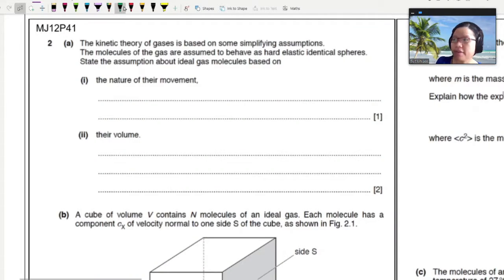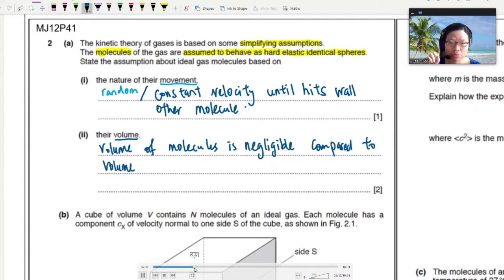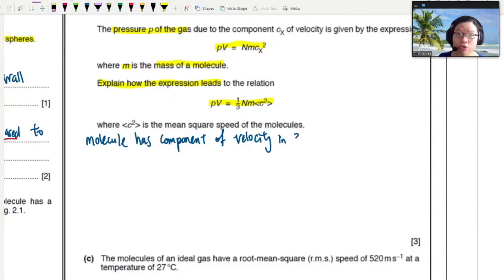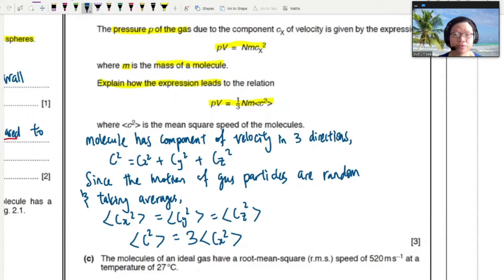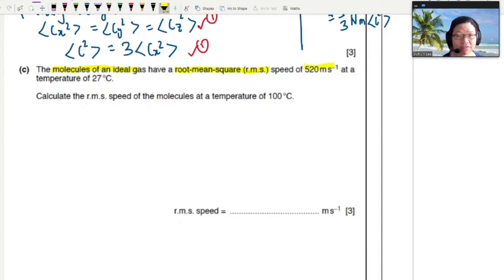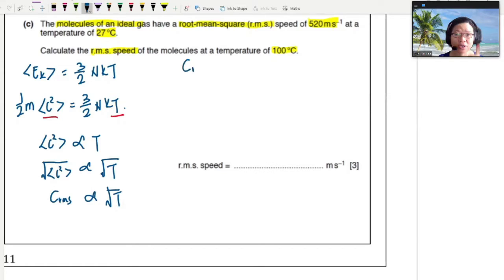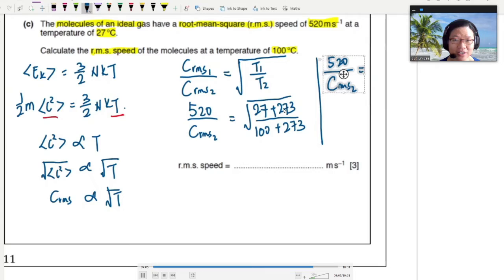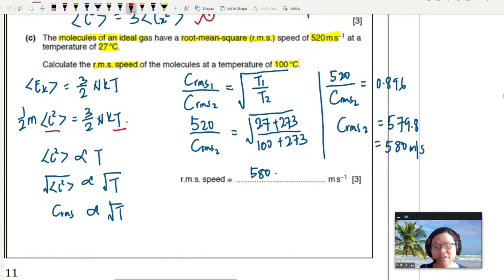15.2d Ex3 MJ12 P41 Q2 Particle in a box | A2 Ideal Gas & Thermodynamics | CAIE A Level 9702 Physics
Example 3 - 9702/41/M/J/12: The kinetic theory of gases is based on some simplifying assumptions. The molecules of the gas are assumed to behave as hard elastic identical spheres. State the assumption about ideal gas molecules based on (i) the nature of their movement, (ii) their volume.